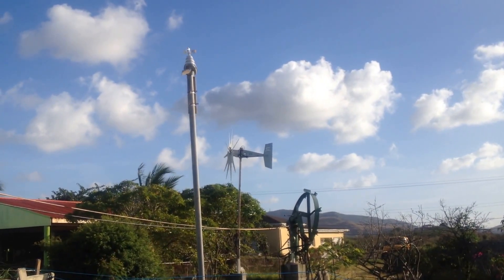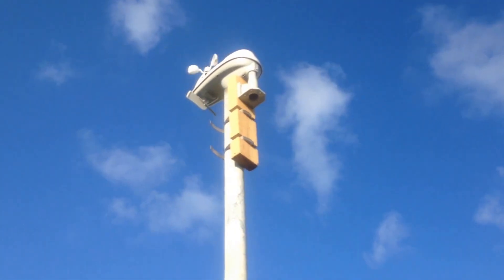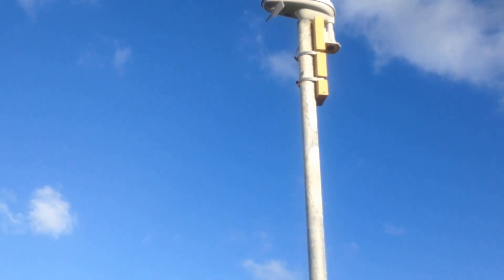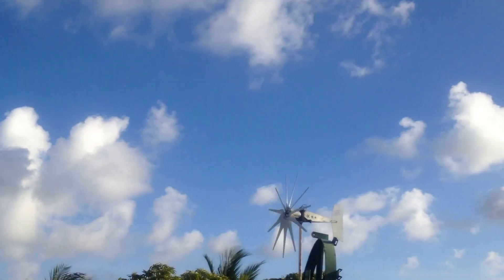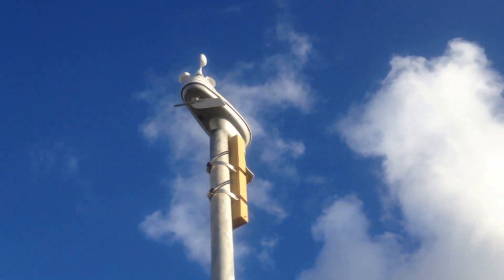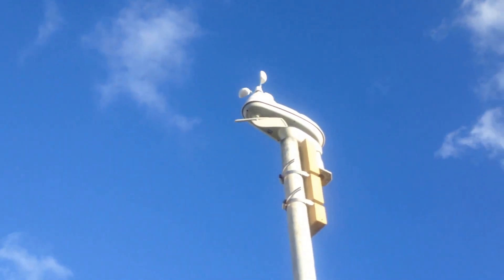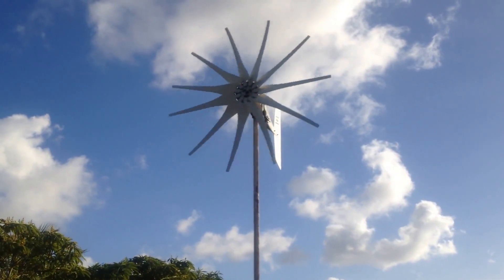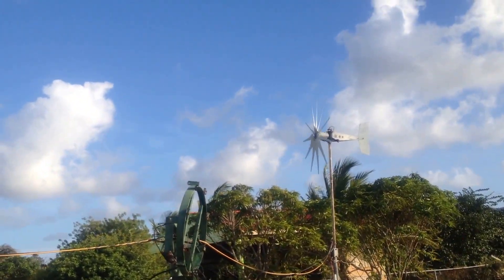Backyard Weather Station accentuating wind and solar energy production.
This weather station will measure wind speed, wind direction, rainfall and outdoor temperature. Connect to my backyard weather station and underground weather station via internet bridge.